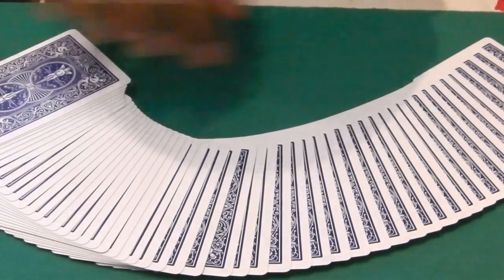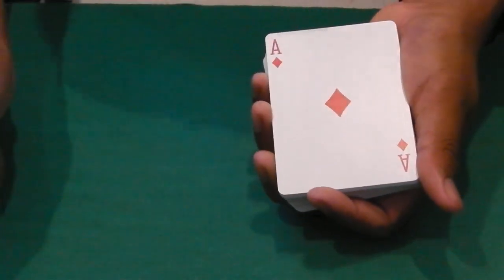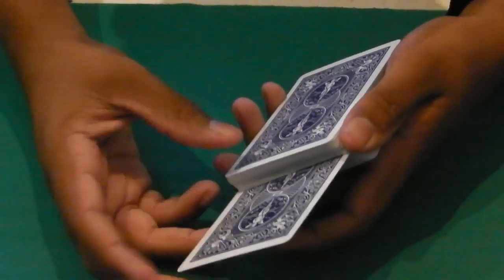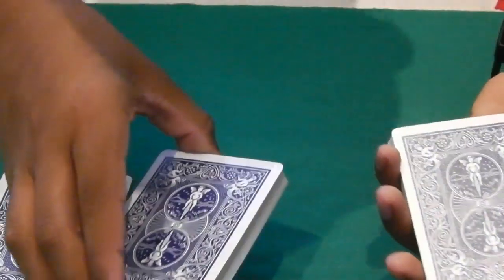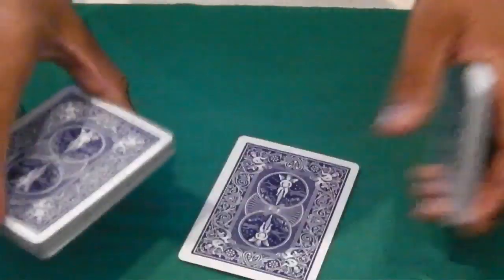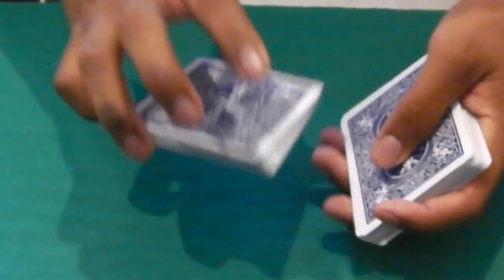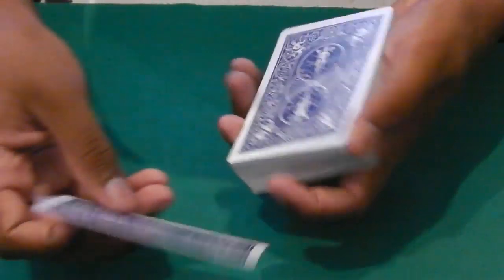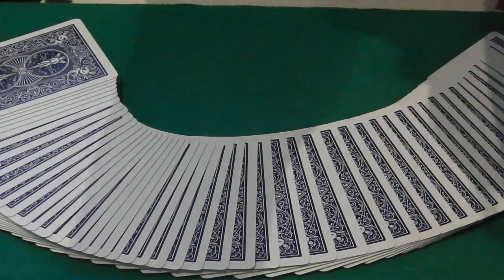Swing Cut Card Control Tutorial [HD]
This is a tutorial for the swing cut card control.

It is a very easy move.
Thumbs up.